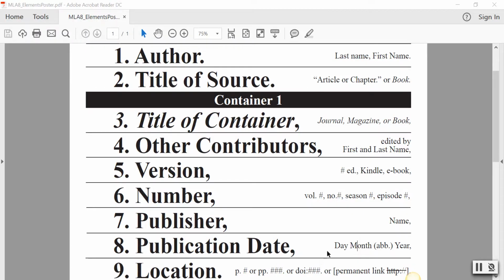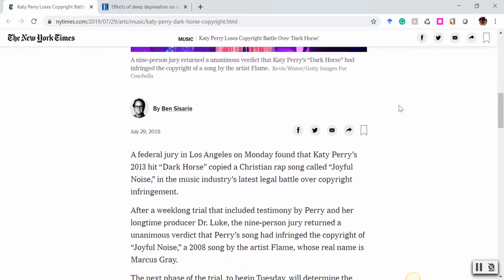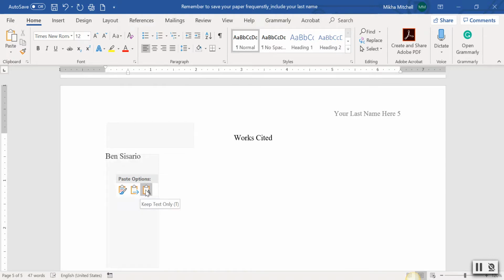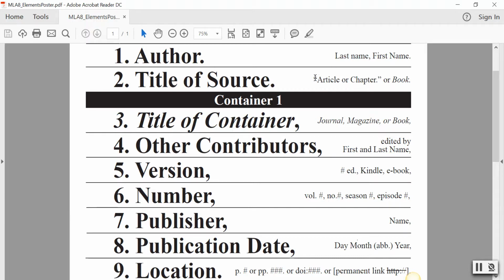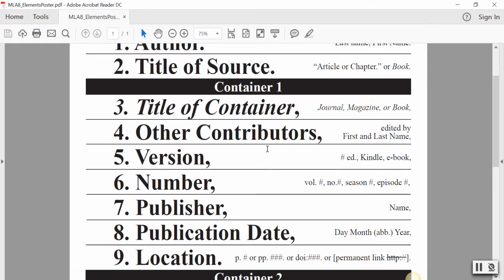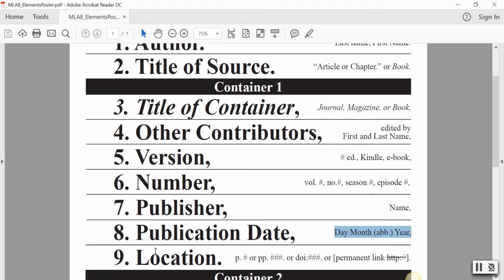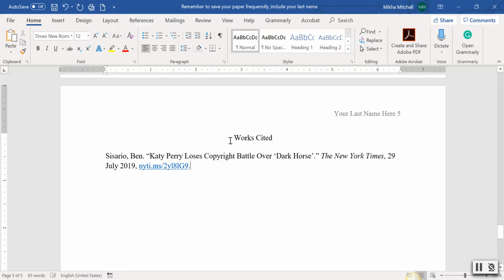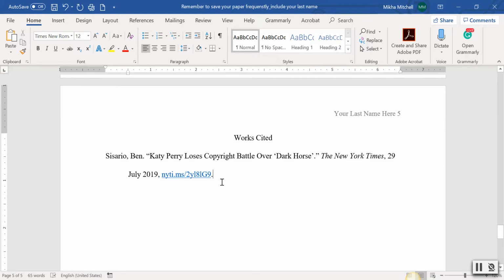How do I Cite an Article from the Web in MLA Style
This video walks you through how to properly cite an article from the web.